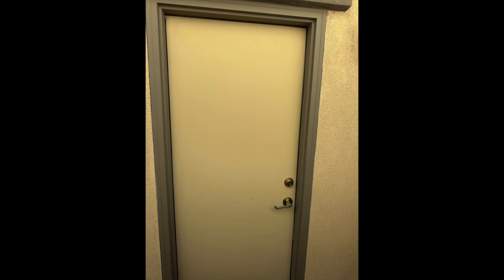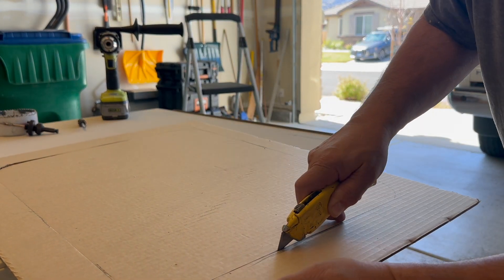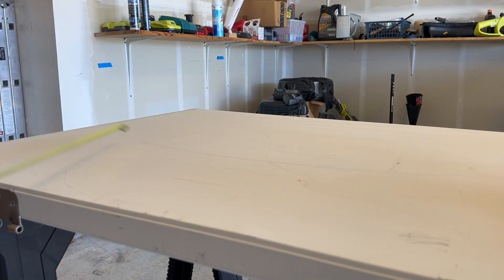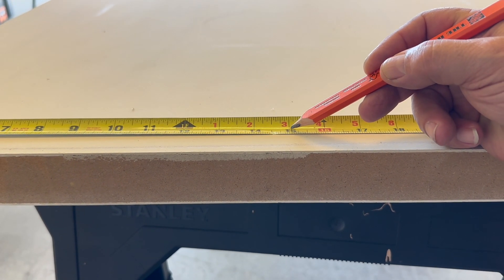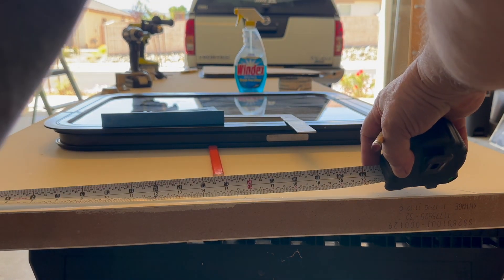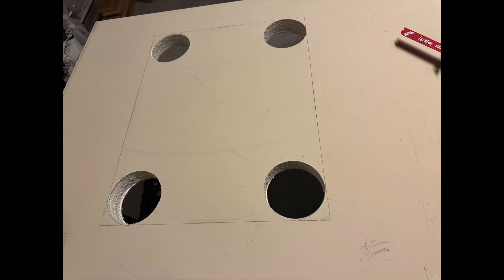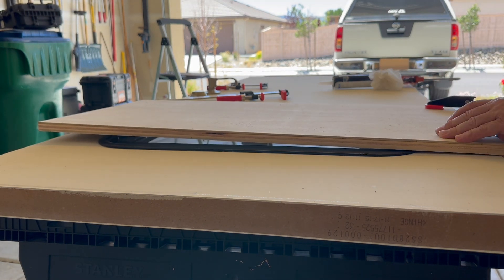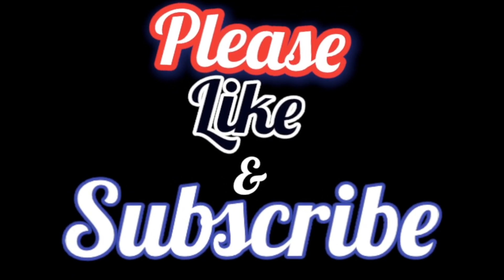Installing a Window in a Door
My mom is very allergic to light switches. She's been wanting a window in her door in the garage to let some light in. This is my attempt at it.

0:00 intro
1:51 finding the center
3:20 install window